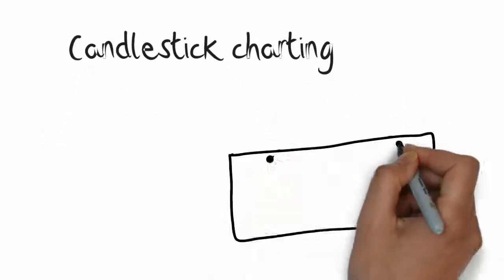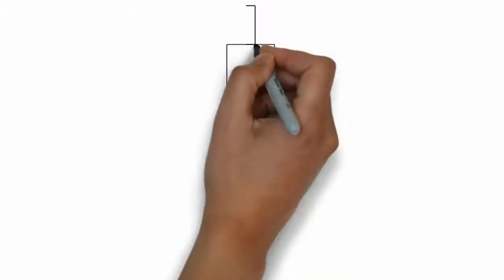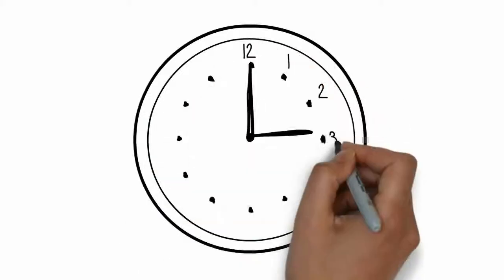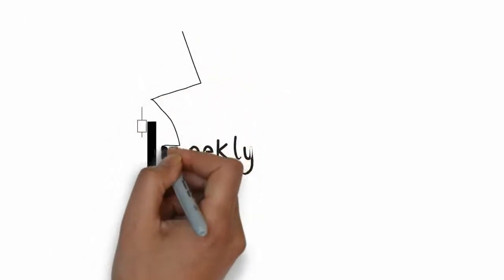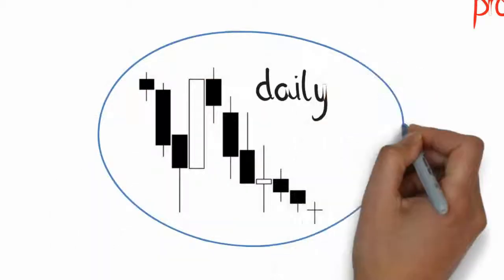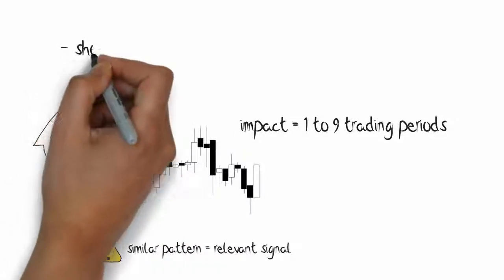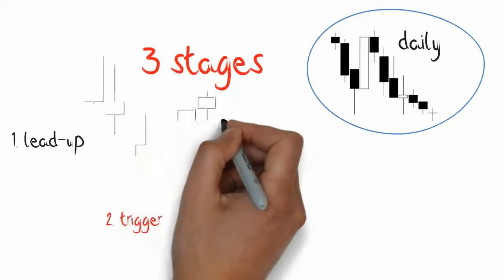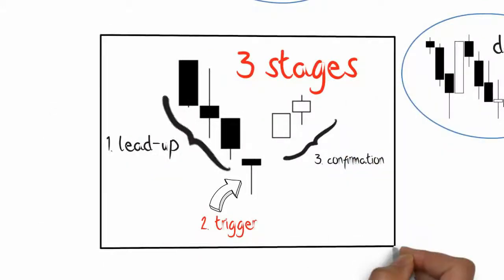Candlestick patterns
Candlestick charting is largely about pattern recognition - and some patterns represent stronger signals than others. Often the patterns are easy to recognize - but not always.

One thing to keep in mind is that patterns do not need to look 100% like the examples we'll be going through to be regarded as relevant signals.

A single candlestick represents one trading period. Depending on your trading style, you may prefer the shorter or the longer view.

The pattern formation typically has 3 stages, and all 3 need to be considered when assessing the strength of the pattern. The 3 stages are:

- The lead-up stage
- The trigger
- The confirmation

- visit us for more